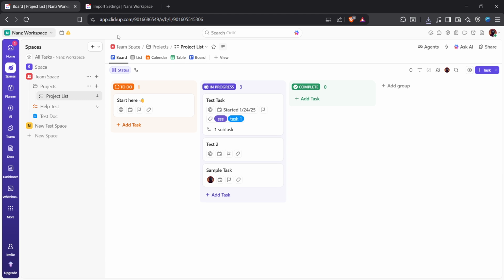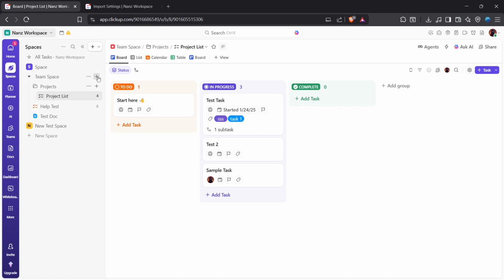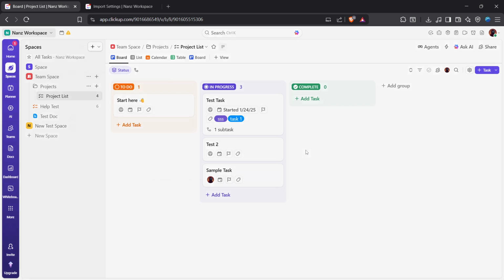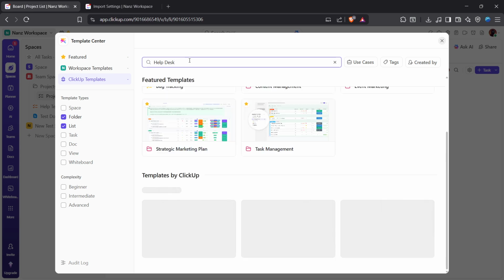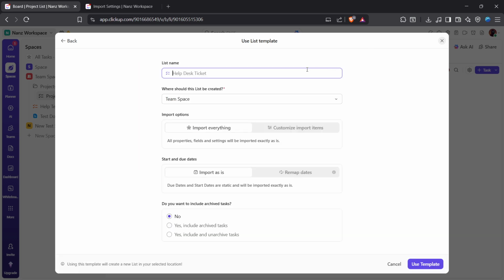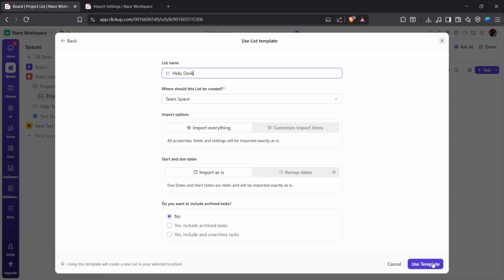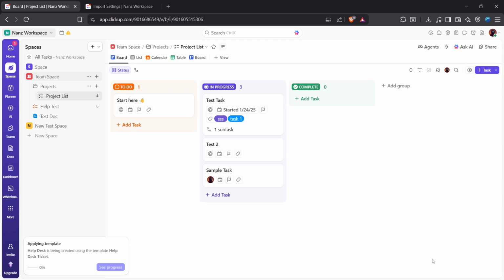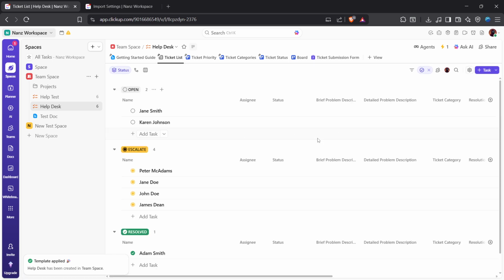How to use ClickUp as a help desk ticketing system (Step By Step 2026)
How to use ClickUp as a help desk ticketing system